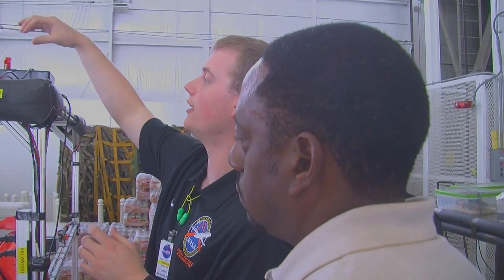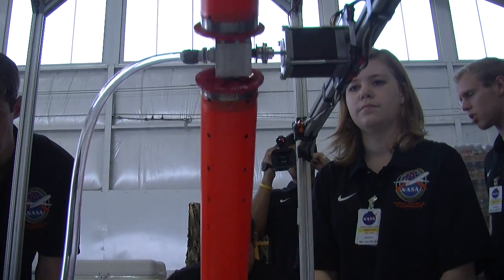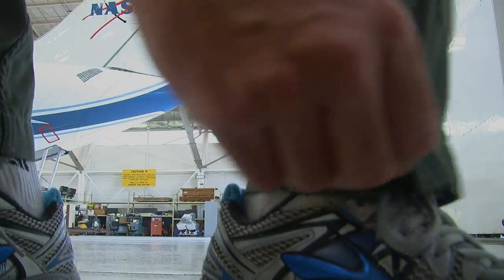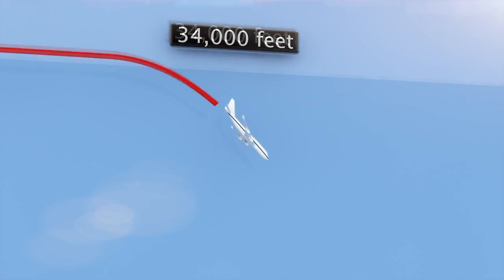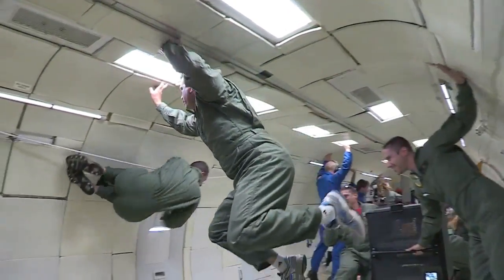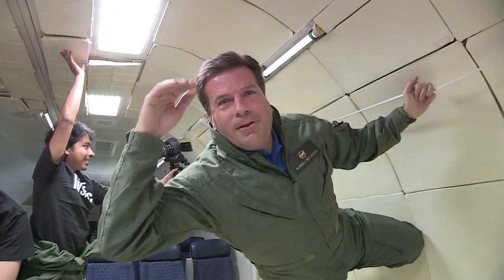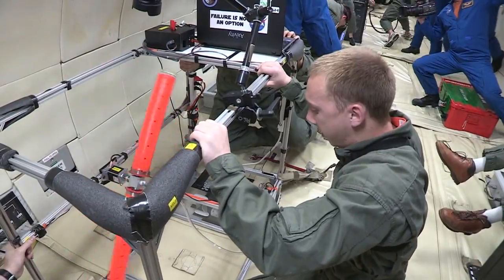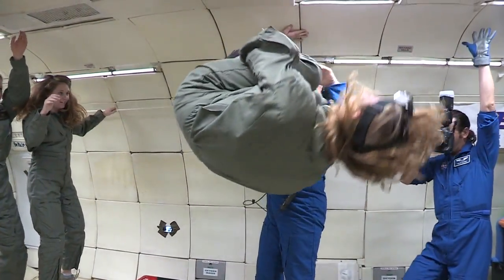Riding high on NASA's 'Vomit Comet'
OSU Space Cowboys test experiment in zero gravity aboard NASA reduced gravity aircraft, Vomit Comet